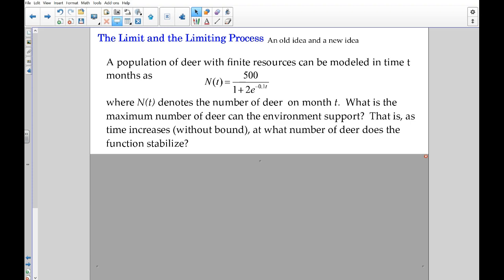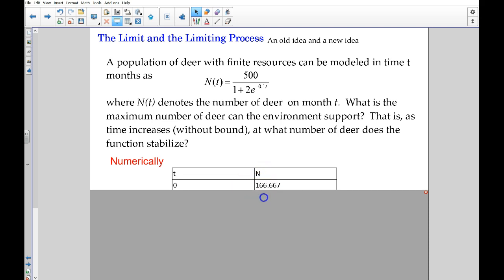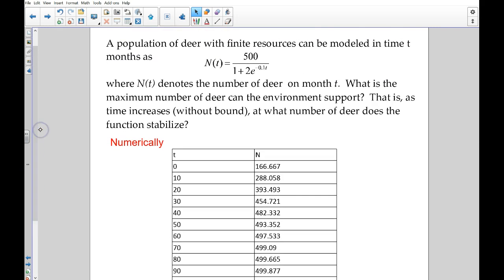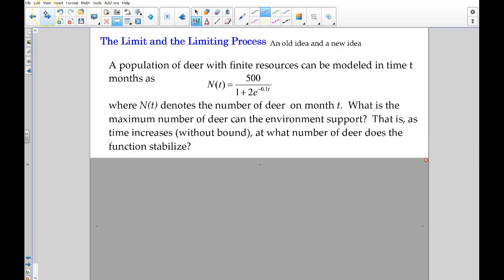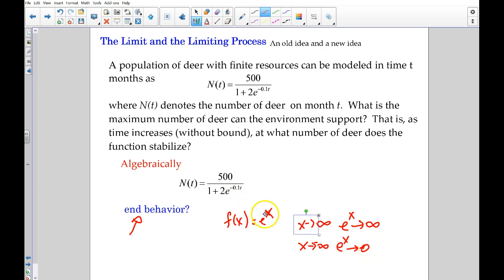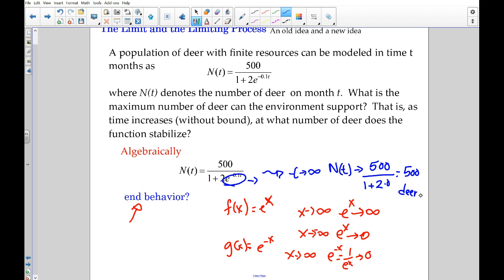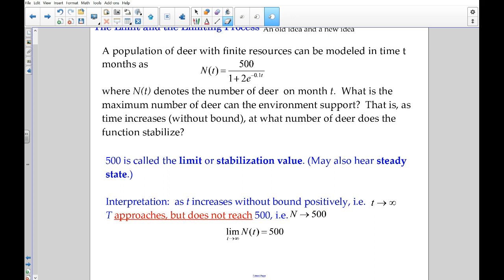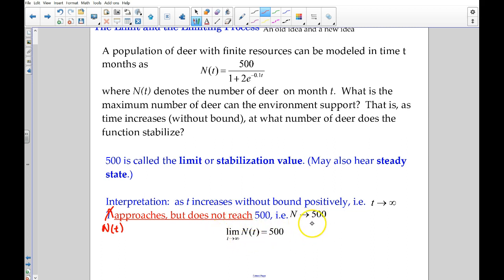The LImit and Limiting Process